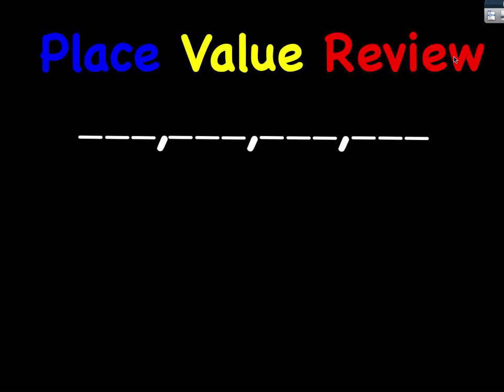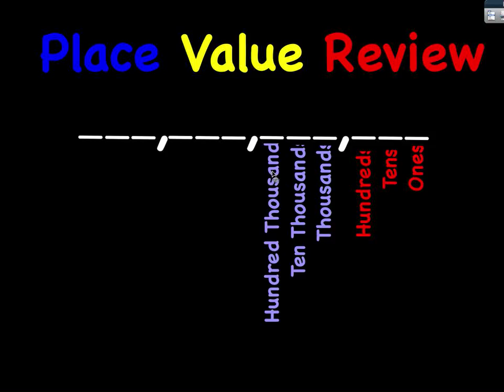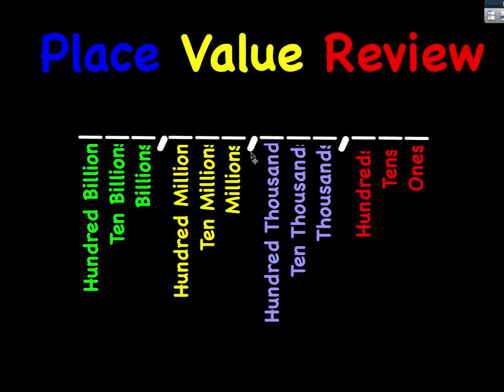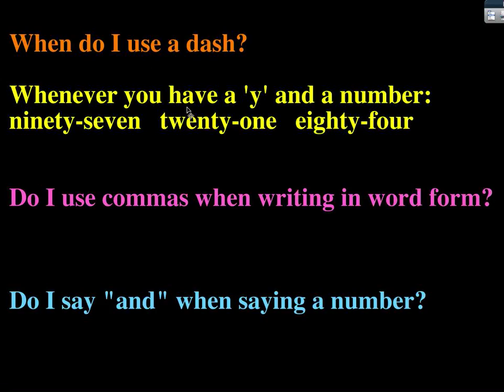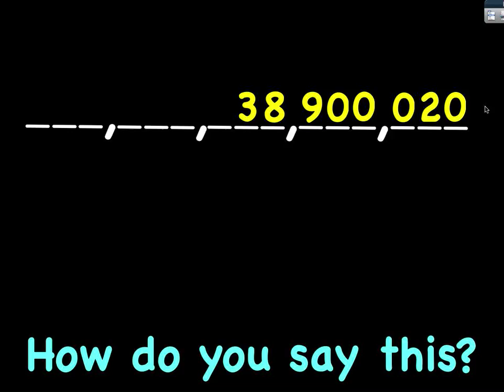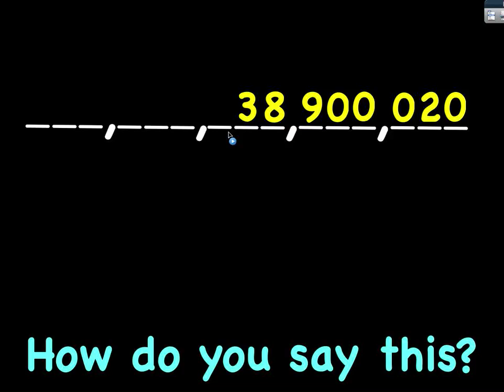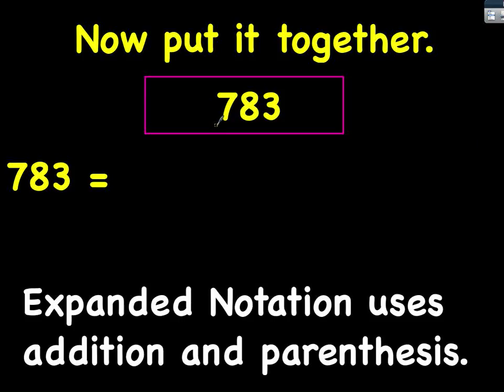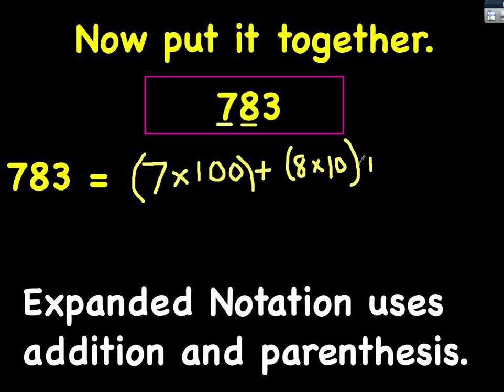Unit 1 Lesson 2